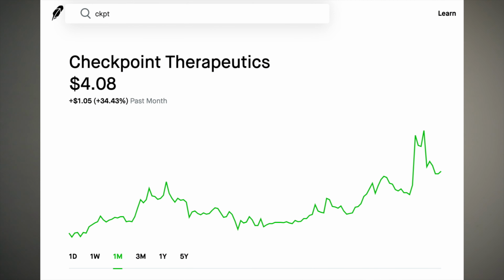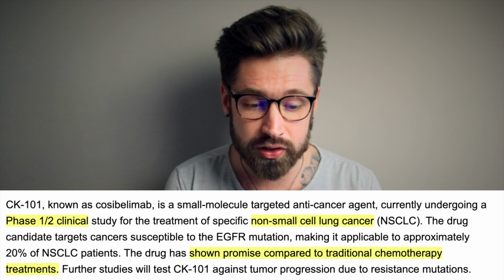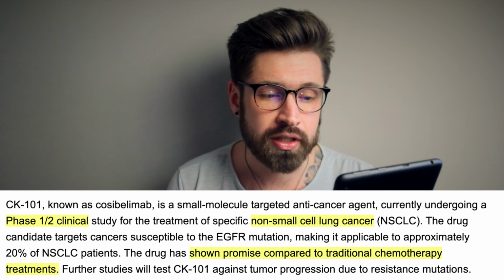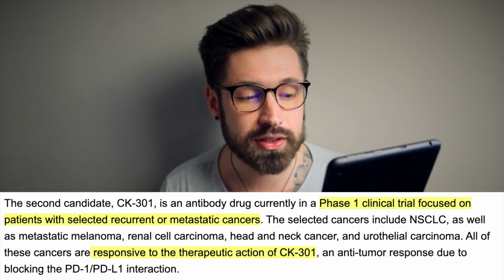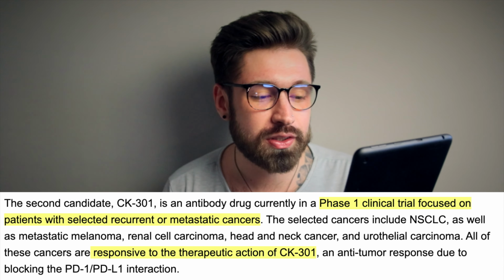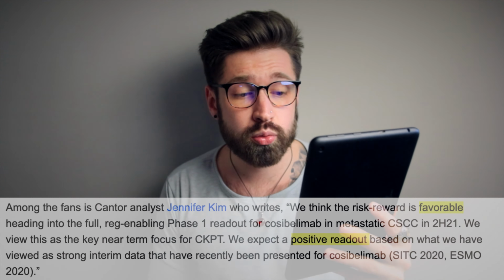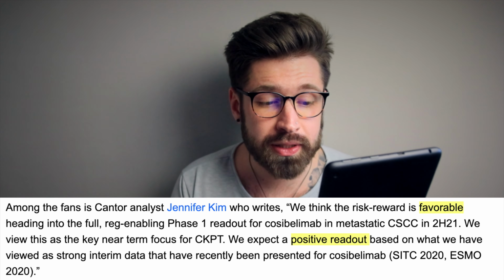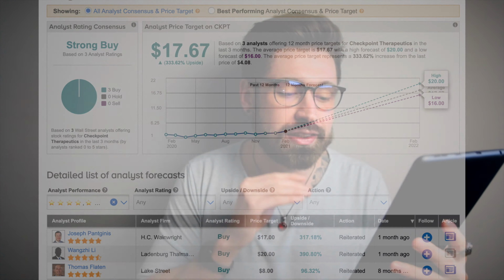CKPT STOCK 🚀 Checkpoint Therapeutics 💎 TOP PENNY STOCKS TO BUY NOW!?👏 350% UPSIDE!🤩GOING TO 20$!?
Hot news for this penny stock! Is it time to BUY with huge upside potential!?

Let's break down this bad boy and share some smiles!